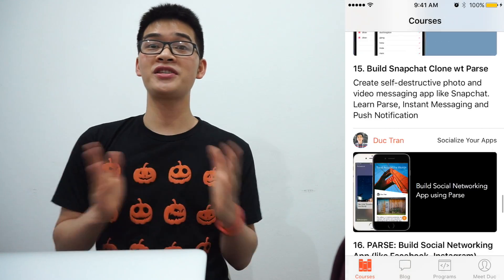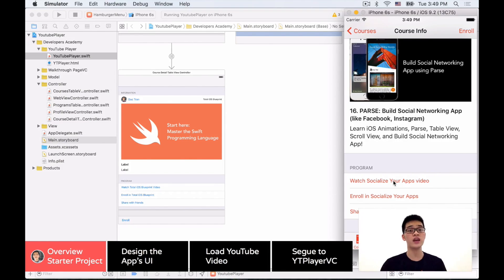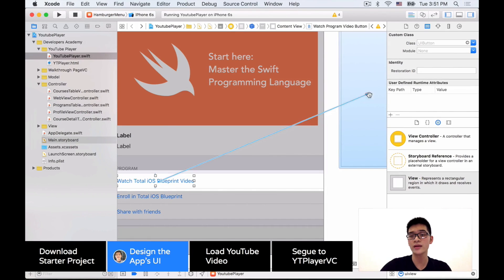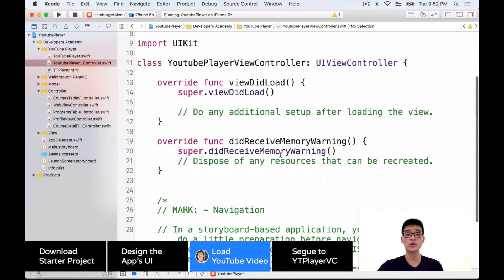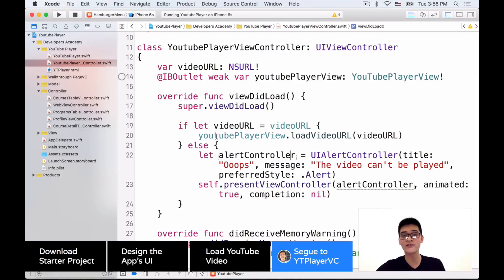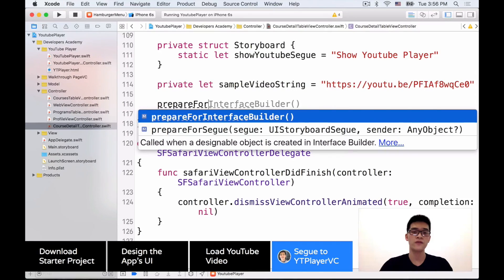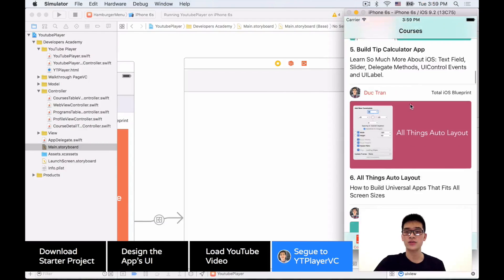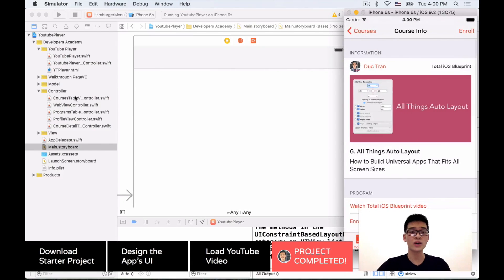Embed Youtube Video Streaming in iOS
Do you know that Youtube is the world's biggest video streaming platform? I think it's the second biggest social platform (I may be wrong).

But my guess is that you have a bunch of youtube videos that you want to "embed" in your app.

Let's learn how to do this! I promise that minimum code will be used!

Let's figure it out together. This is the replay of my Live Coding with y'all. Enjoy!

Before we begin, I already prepare a starter project for you to save us some time and especially, there're a lot of cool features in it that you may want to have a look.

As always, I'd like to give you my new iOS course as THANKS for joining me in Code Hangout - and of course, I'll invite you to join me LIVE too.

*** FREE TRAININGS IN IOS DEVELOPMENT ***